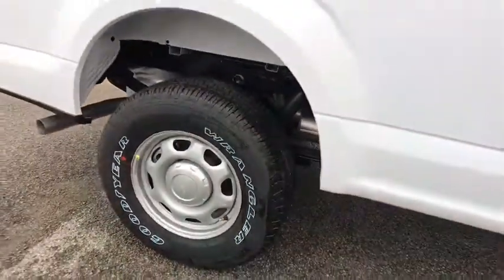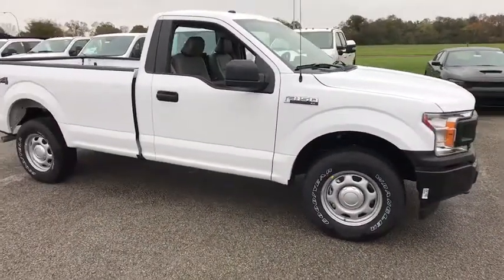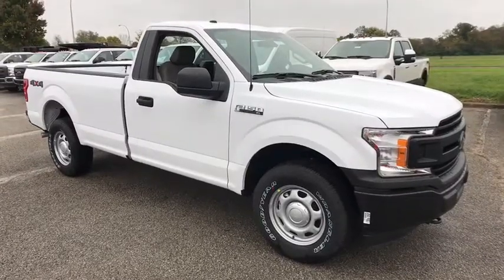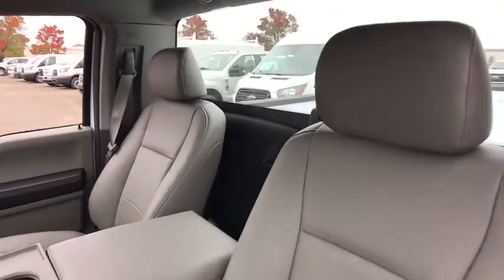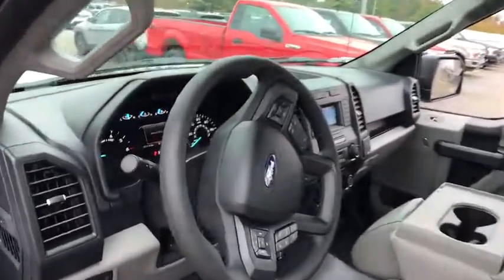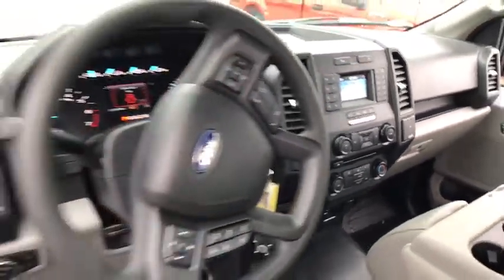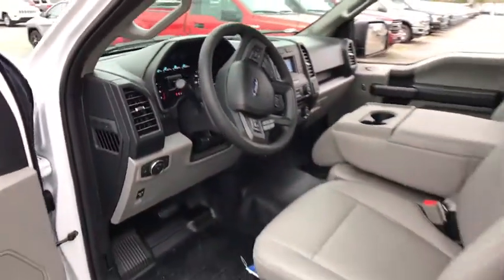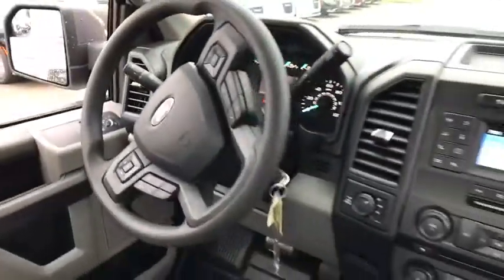2018 Ford F-150 Louisville, Lexington, Elizabethtown, KY New Albany, IN Jeffersonville, IN 36943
Oxford White New 2018 Ford F-150

Oxmoor Ford
100 Oxmoor Ln

2018 Ford F-150 Oxford White Factory MSRP: $37,585 $3,879 off MSRP! XL 4WD. New Price! Price includes: $750 - Ford Credit Retail Bonus Customer Cash. Exp. 01/02/2018, $1,250 - Bonus Customer Cash. Exp. 01/02/2018, $500 - Retail Customer Cash. Exp. 01/02/2018, $500 - First Responder Bonus Cash. Exp. 01/02/2018